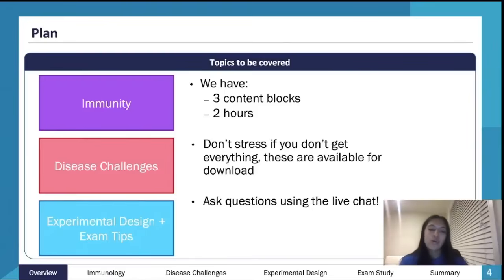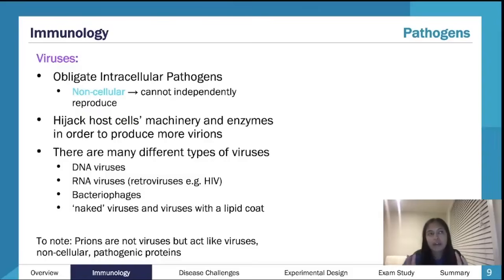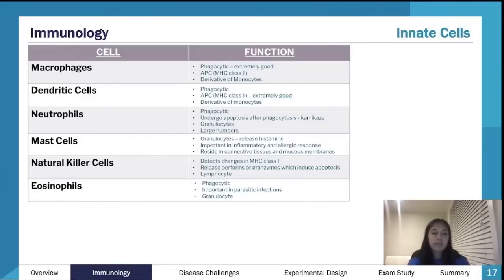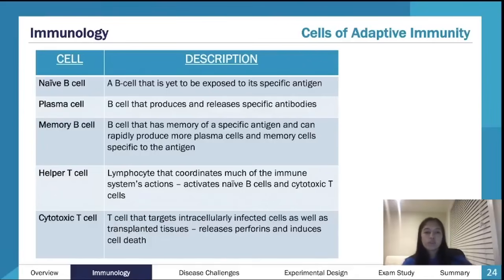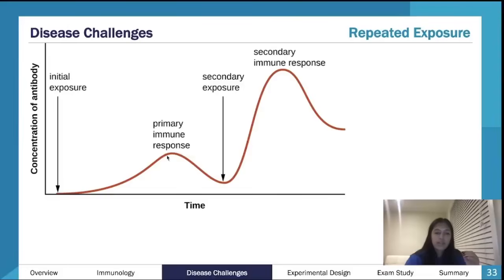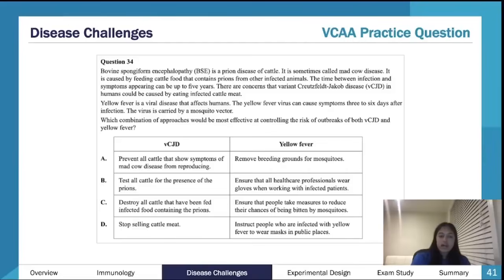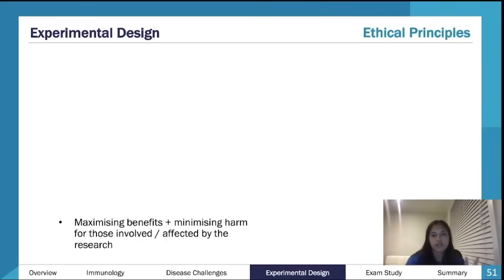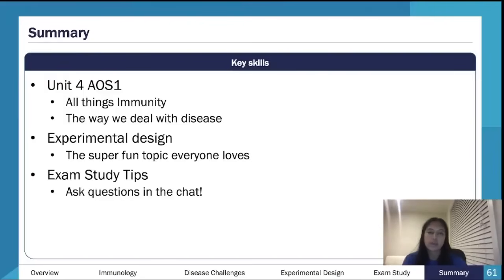VCE Biology 3&4 Unit 4 AOS 1 July Lecture 2026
All the content you need to revise for VCE Biology 3&4, delivered by an expert presenter from our July Lectures.